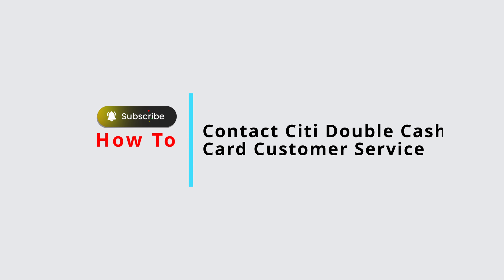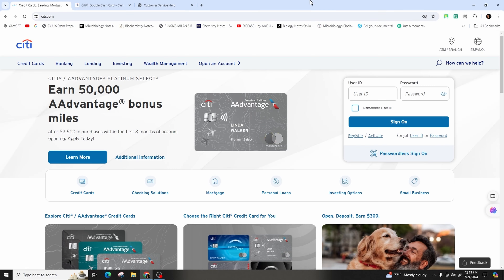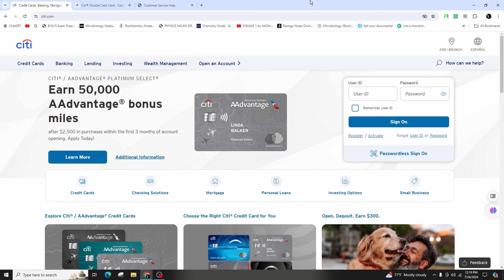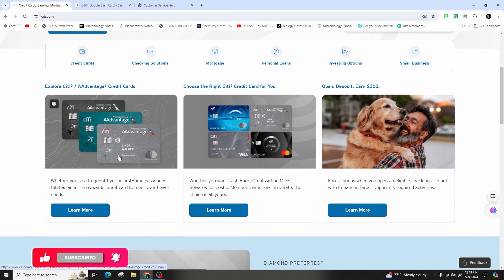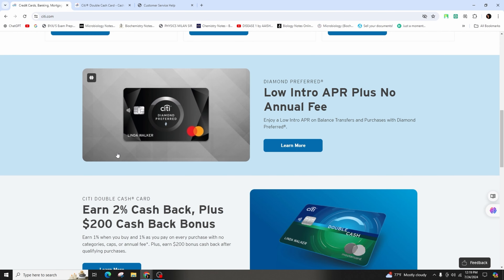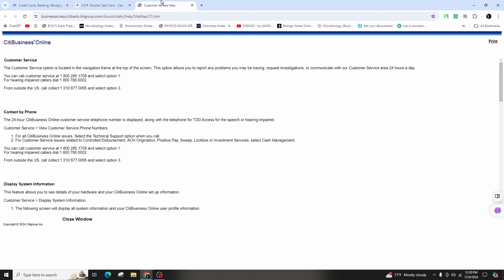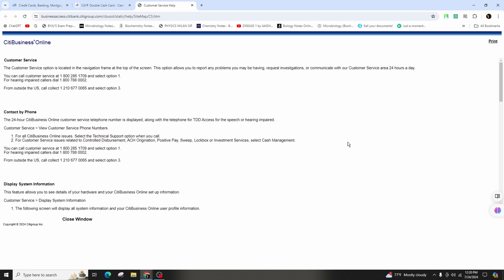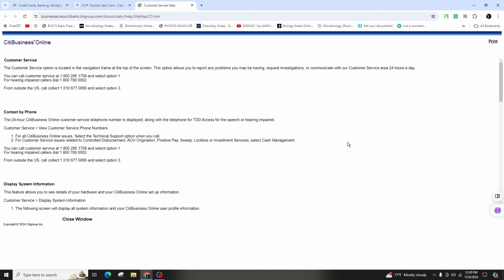How To Contact Citi Double Cash Card Customer Service 2024 | Contact Citi Bank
Tutorial On How To Contact Citi Double Cash Card Customer Service 2024

Welcome to Official Help Desk! In this video, we'll guide you through the process of contacting Citi Double Cash Card customer service in 2024. We'll also cover how to speak to Citibank credit card customer service and provide steps to contact Citi Custom Cash Card support.

📝 **Topics Covered:**

- How To Contact Citi Double Cash Card Customer Service 2024: Step-by-step instructions to reach Citi Double Cash Card customer service, ensuring you get the help you need.

- How do I speak to Citibank credit card customer service?: Detailed guidance on the various ways to speak to Citibank credit card customer service representatives.

- How do I contact Citi Custom Cash Card?: Tips and tricks for contacting Citi Custom Cash Card support, covering phone numbers, emails, and other contact methods.

0:00 - Introduction
0:05 - How To Contact Citi Double Cash Card Customer Service 2024
0:15 - How do I speak to Citibank credit card customer service?
0:25 - How do I contact Citi Custom Cash Card?

💬 Have you encountered issues while trying to contact Citi Double Cash Card customer service? What solutions worked for you? Share your experiences or ask for help in the comments section below!